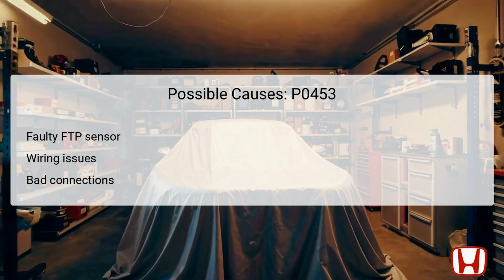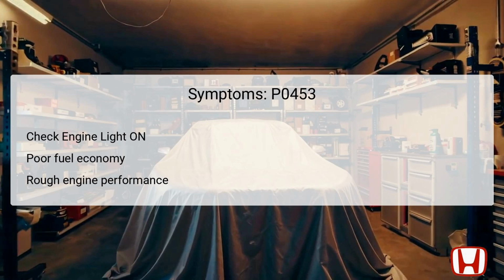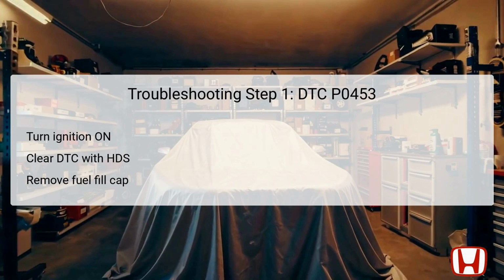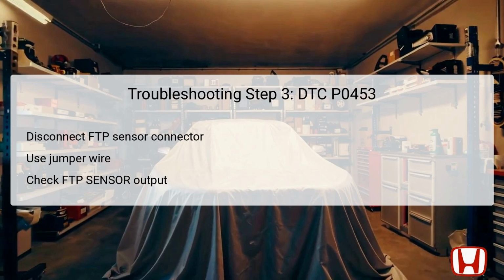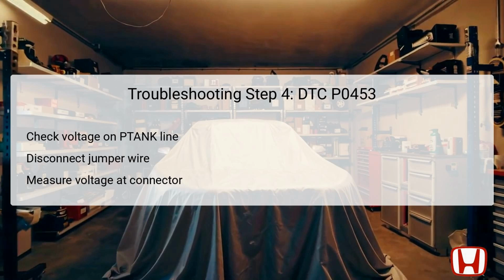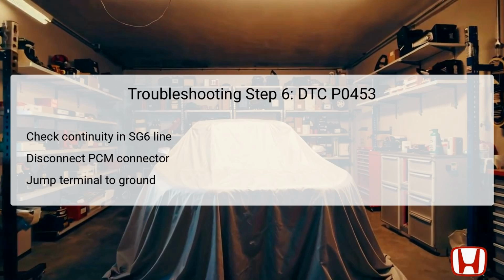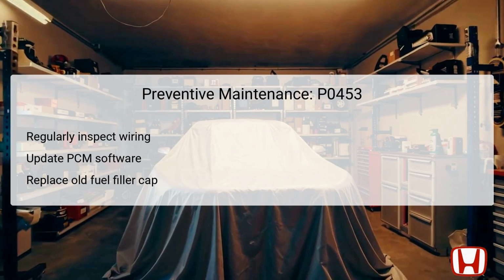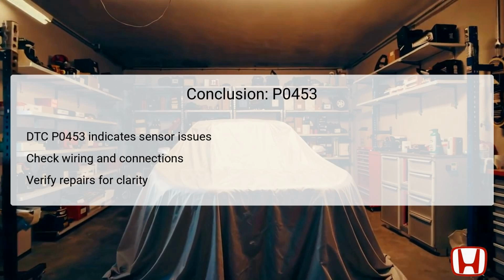DTC P0453: FTP Sensor Circuit High Voltage - Honda Civic 2011-2015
Join the STEP Diagnostics early access list:
​ In this video, you'll learn how to diagnose and troubleshoot the DTC P0453 code related to the Fuel Tank Pressure (FTP) sensor circuit in 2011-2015 Honda Civics. We'll cover the symptoms and possible causes of this fault, step-by-step troubleshooting techniques, and preventive maintenance tips to keep your vehicle running efficiently. Ensure you follow along to effectively resolve this common issue and maintain optimal engine performance.